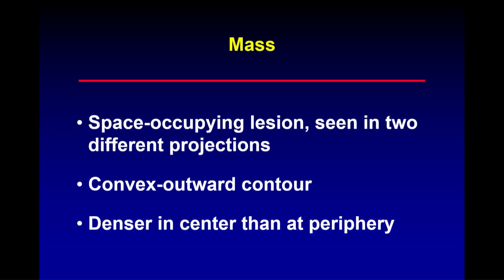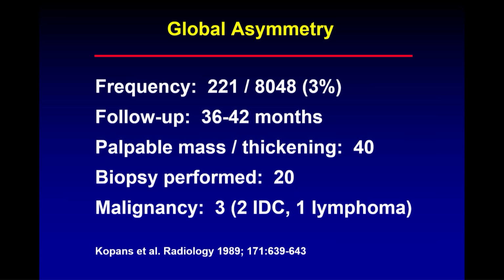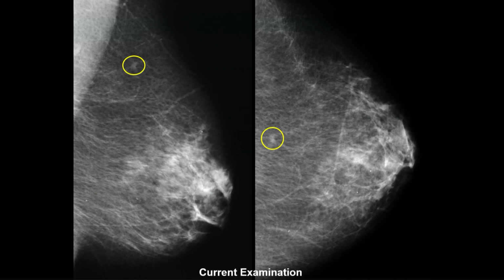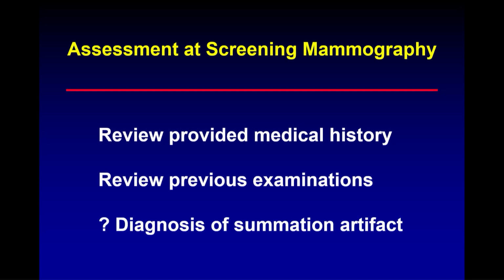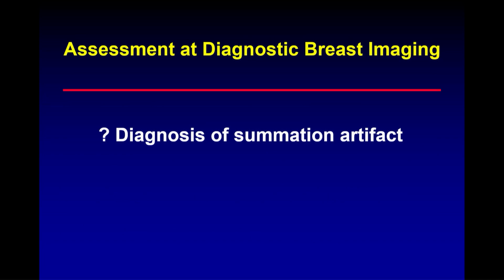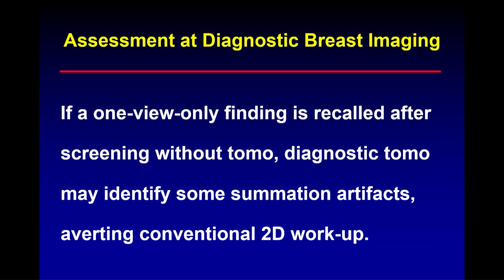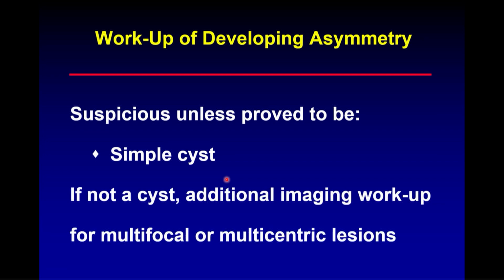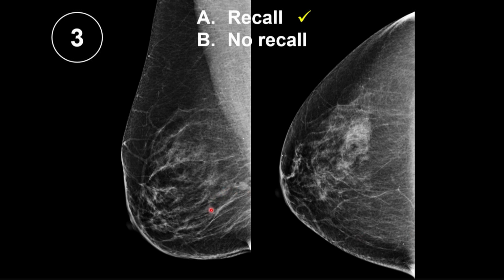051 Breast Asymmetries – Significance, Evaluation and Management Medstudylab.com